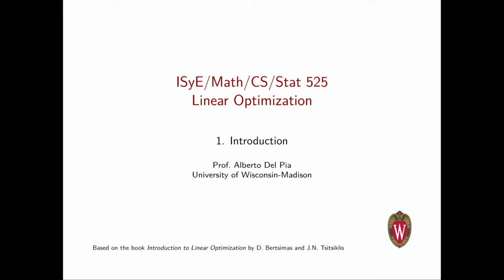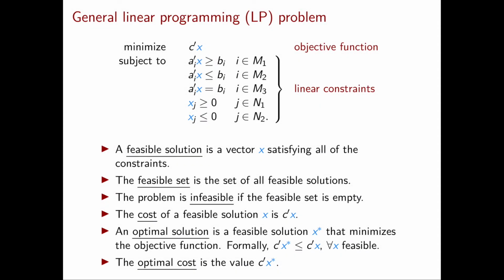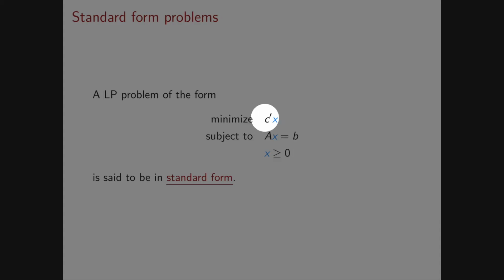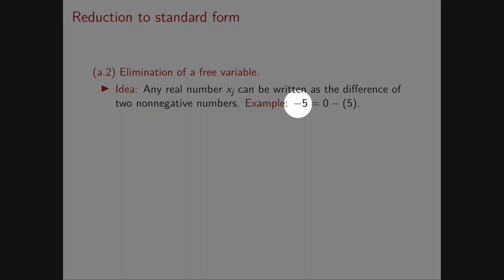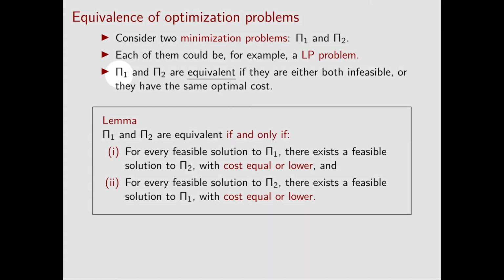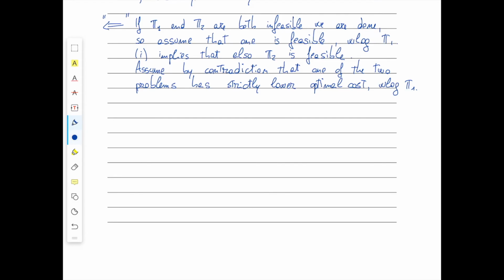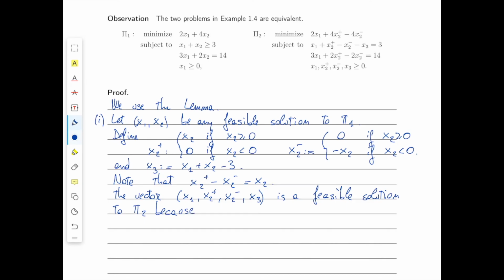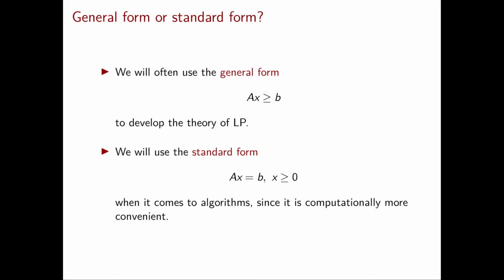Linear Optimization - Video 1: Variants of the linear programming problem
Course: Linear Optimization - ISyE/Math/CS/Stat 525 - Fall 2021
Video 1: Variants of the linear programming problem
Professor: Alberto Del Pia, University of Wisconsin-Madison